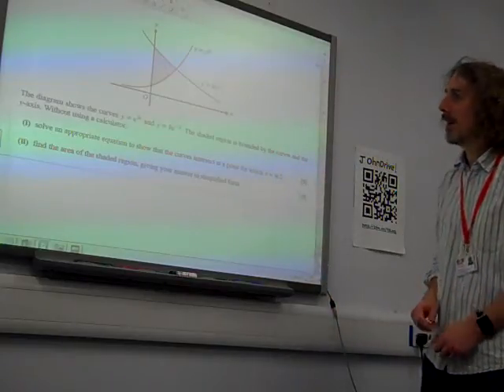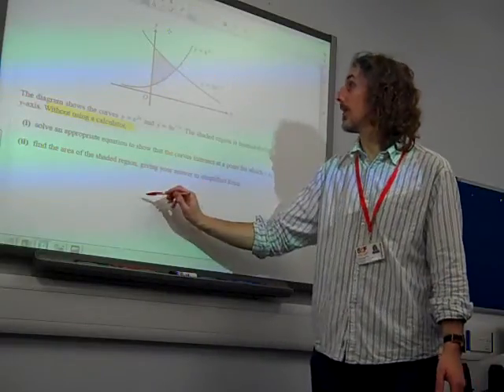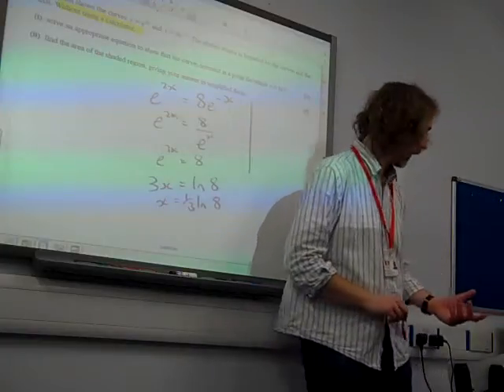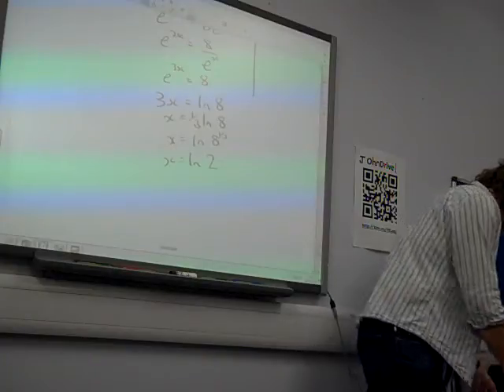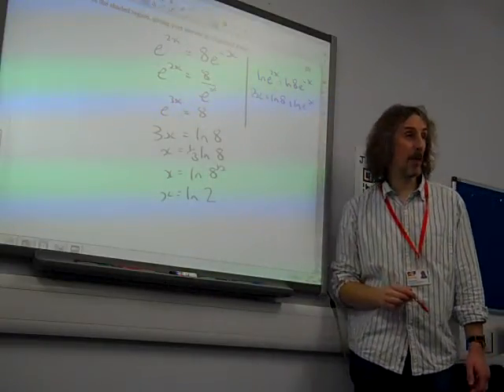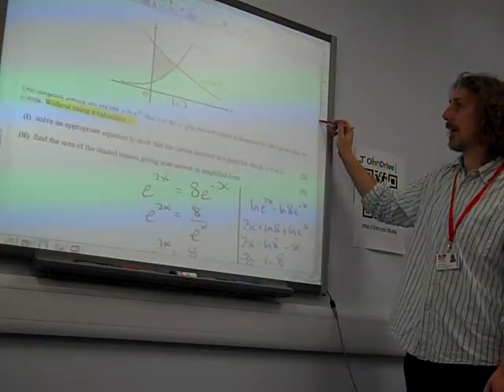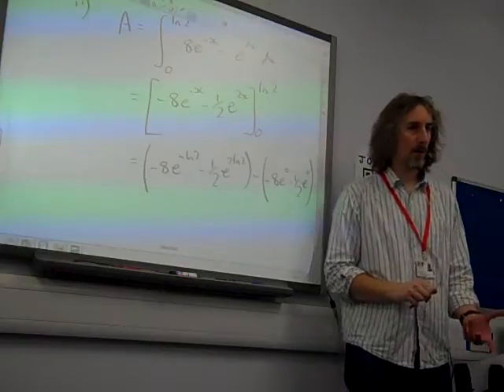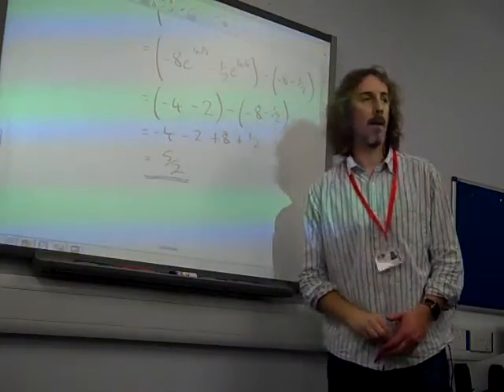C3 Integration June 2016 q5